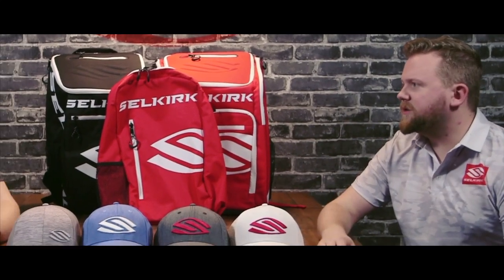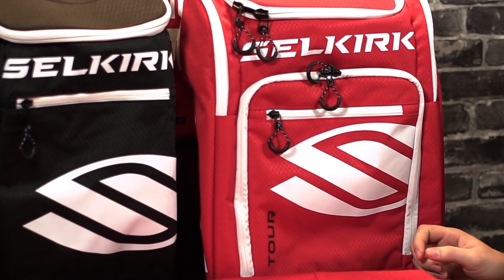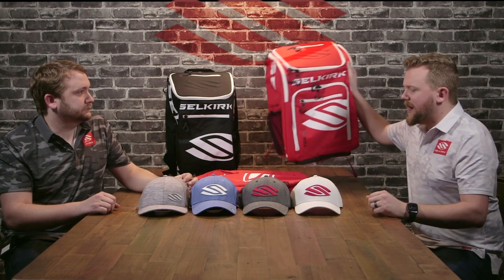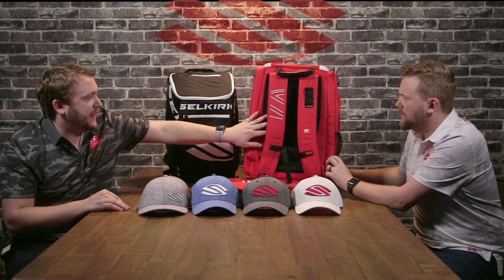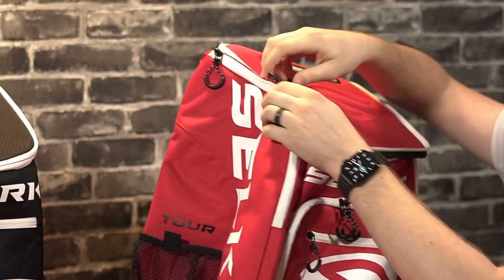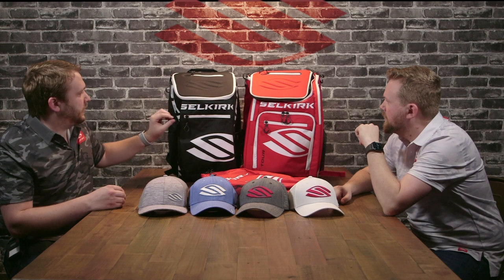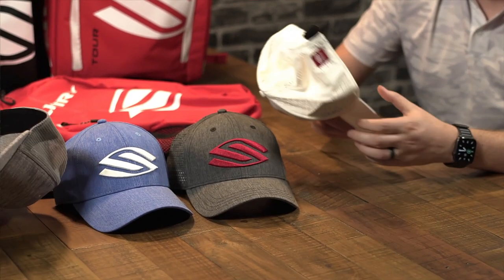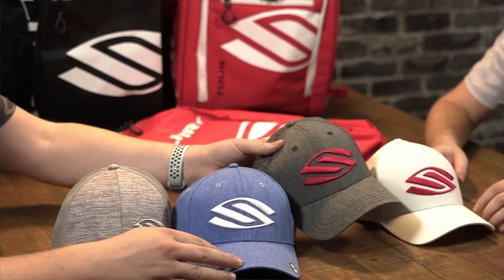Selkirk Insider | Selkirk 2021 Backpack Collection Inside Scoop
Wondering how our new Selkirk 2021 backpacks are different than the previous Selkirk backpack models?

Tune in below to hear cofounders and brothers, Mike and Rob Barnes, dive in and share the inside scoop on our new bags, hats and apparel.

Mike and Rob detail what has been upgraded and why these new backpacks are the best of the best.

These bags were built from the ground up, purely for the Pickleball player, and we can’t wait to hear what you think of them!